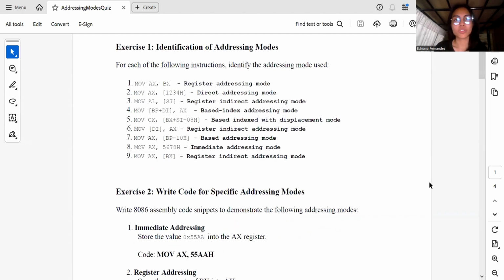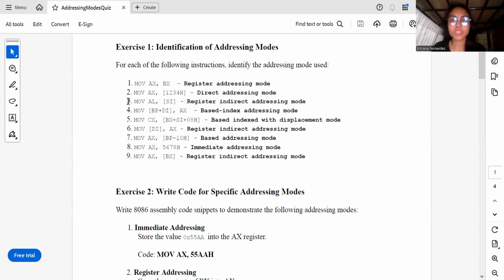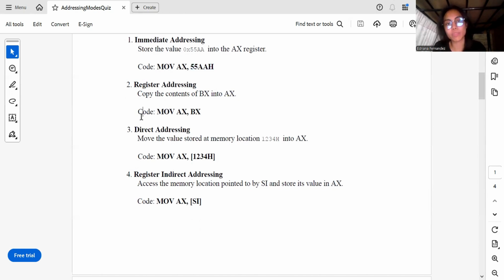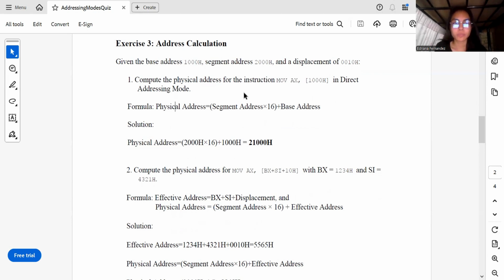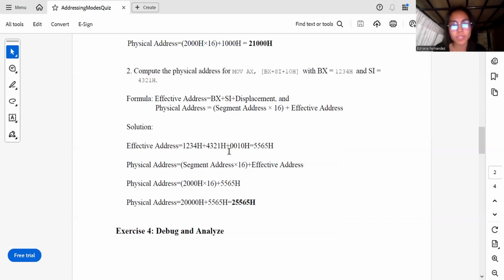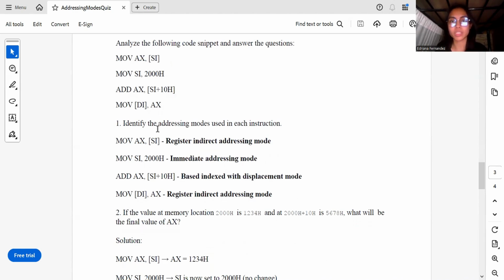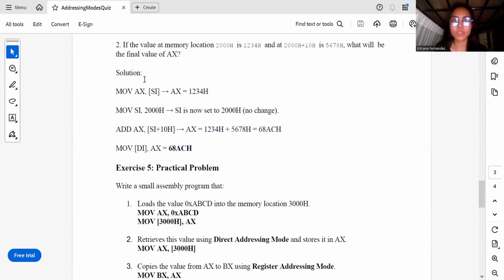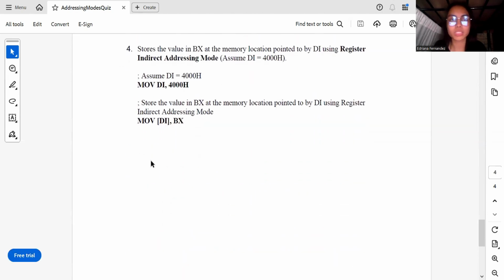Mastering 8086 Addressing Modes & Assembly Programming: Step-by-Step Guide 🔥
Learn the essentials of 8086 addressing modes with clear examples and practical assembly code snippets! From immediate to base-indexed modes, we break it all down with calculations and debugging tips. Perfect for students and enthusiasts aiming to ace microprocessor programming. 🖥️💡